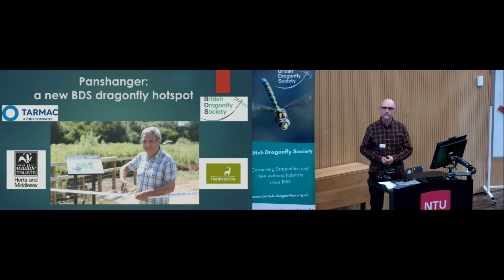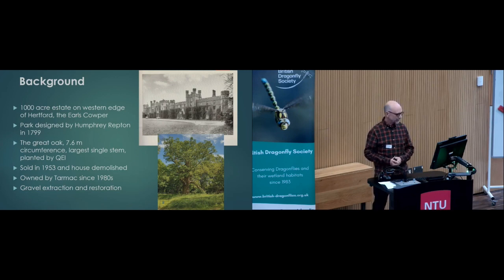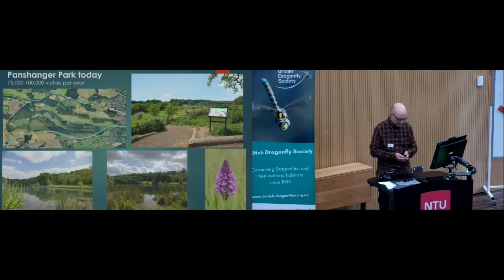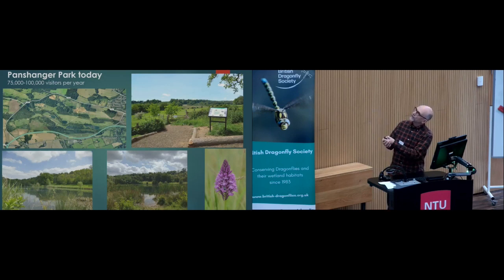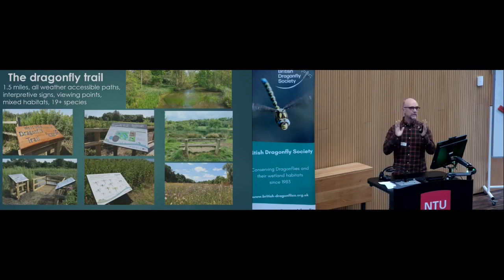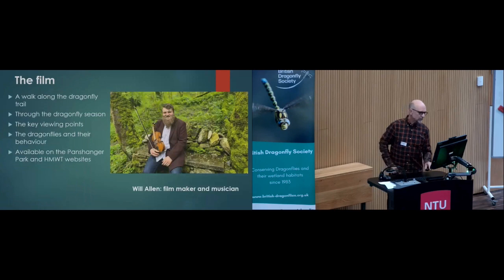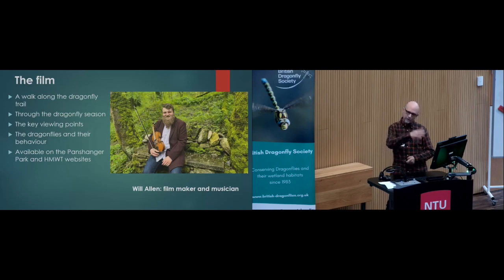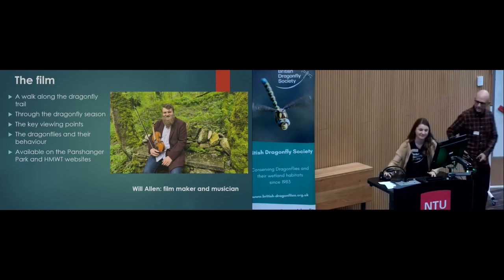Dragonflies of Panshanger Park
Designated as a Dragonfly Hotspot this year, Panshanger is home to 19 species of dragonfly and carefully managed by Tarmac and Herts and Middlesex Wildlife Trust.
This is a first look at the pilot film showcasing the dazzling and exquisite array of dragonflies that call Panshanger Park home. The bright colours and delicate details of these insects are right under our noses, take a look and marvel at these home-grown wonders to the rooting sounds of English fiddle music – created by William Allen.
The film will be introduced by Steve Brooks, a member of the BDS Dragonfly Conservation Group and author.